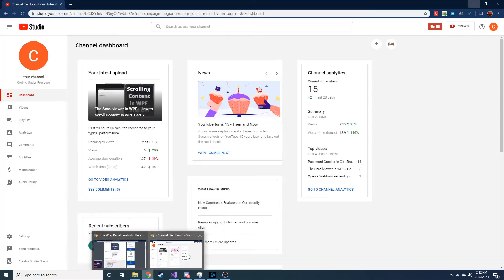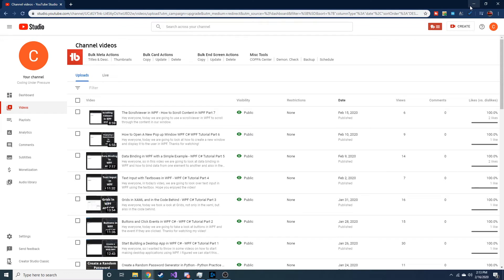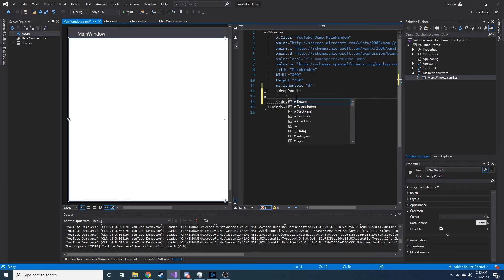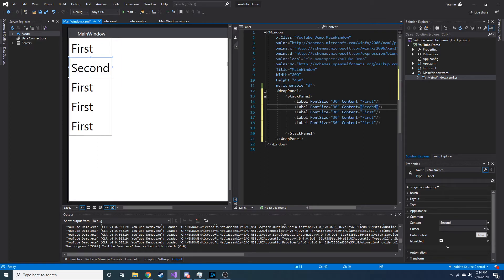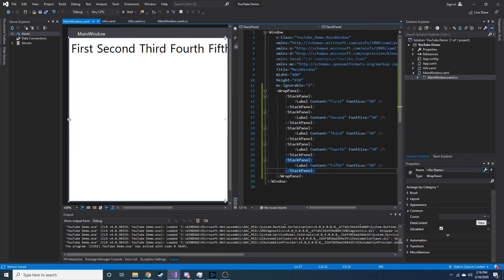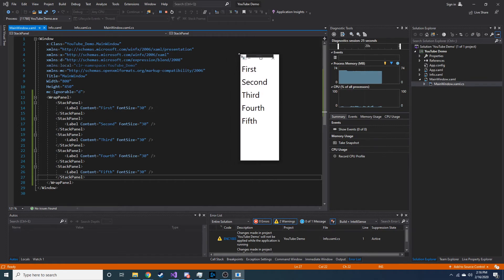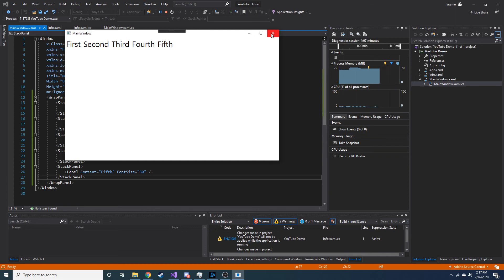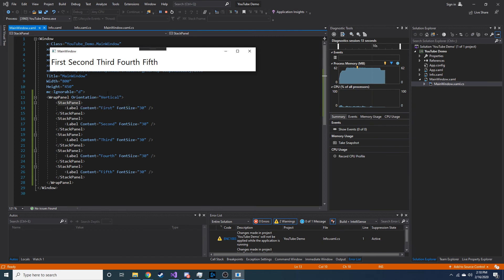WrapPanel Control in WPF - How to Create a Responsive Desktop Application in WPF